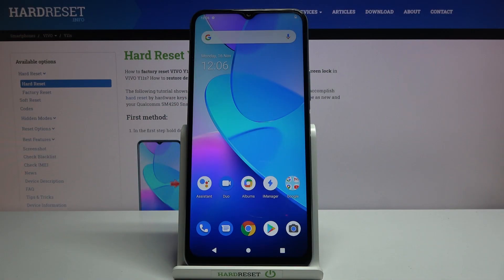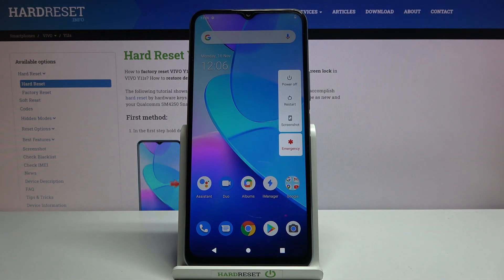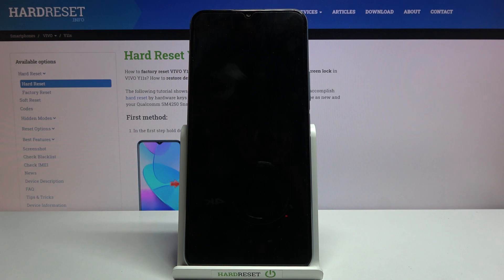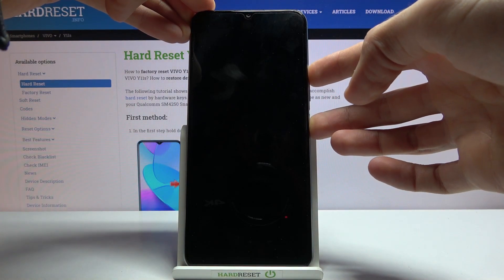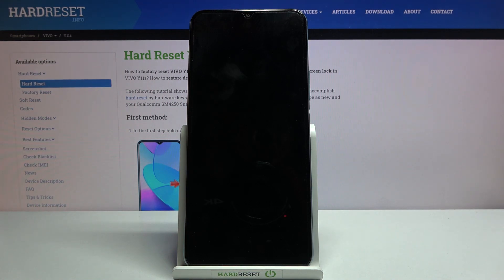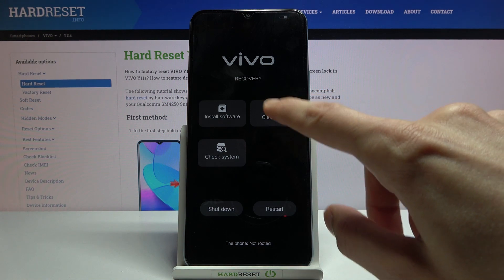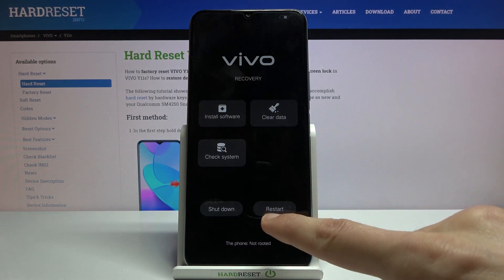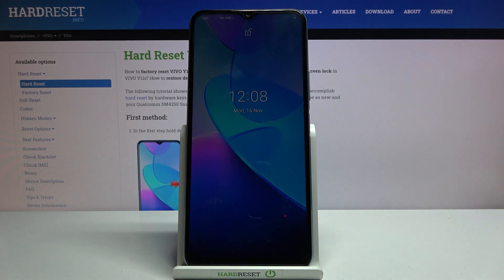How to Remove Cache – Wipe Cache on VIVO Y11s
Learn more info about VIVO Y11s:
If your device stops completing tasks as quickly as before, and the space on it is filled to the brim, then you definitely need to Wipe Cache. To understand how to do it correctly on VIVO Y11s, see our tutorial above. Thank you all for being with us!

How to reset Cache Files in VIVO Y11s? How to wipe Cache in VIVO Y11s? How to refresh System in VIVO Y11s? How to delete temporary Cache Files in VIVO Y11s? How to Remove Cache in VIVO Y11s? How to Wipe Cache Partition in VIVO Y11s?